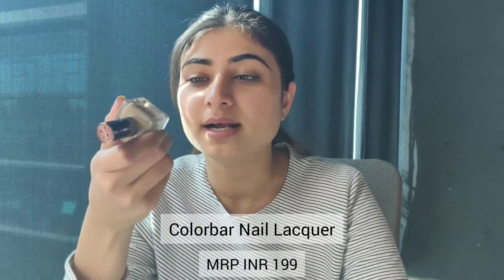Colorbar Nail Lacquer review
accessories
beauty
beauty